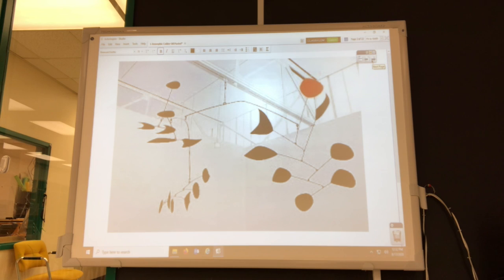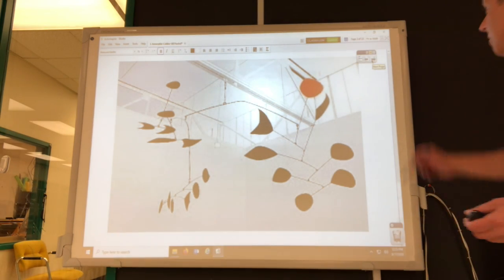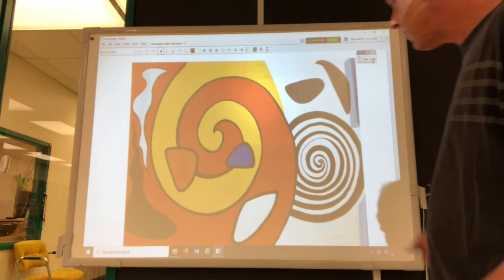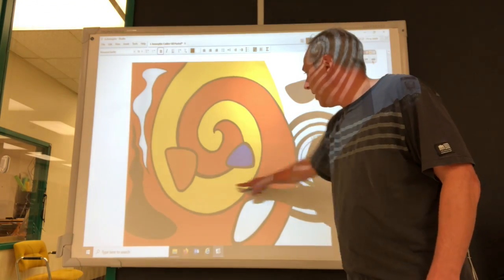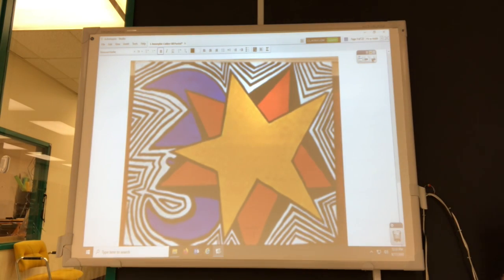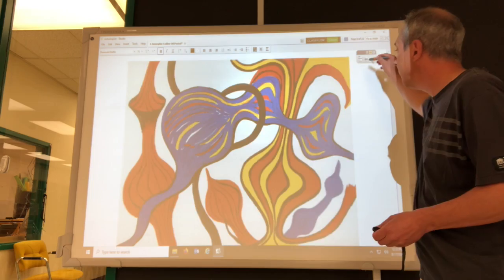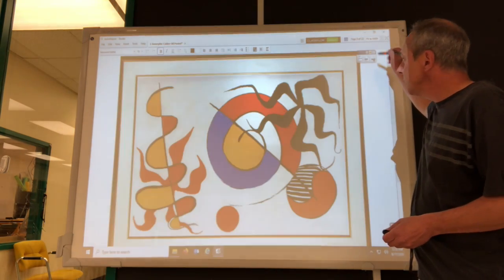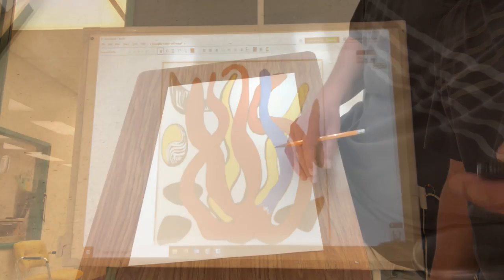5th Grade Amorphic Shape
This video is about 5th Grade Amorphic Shape